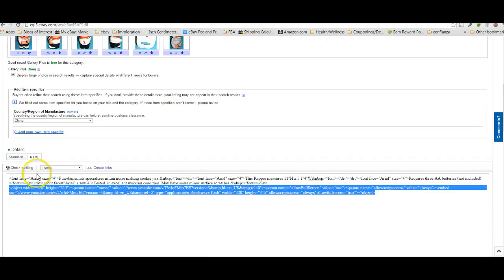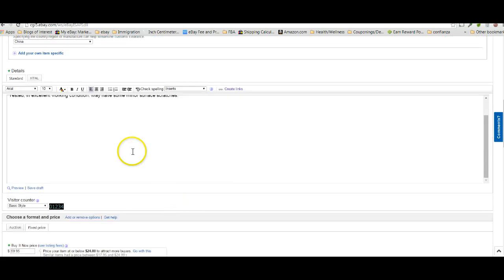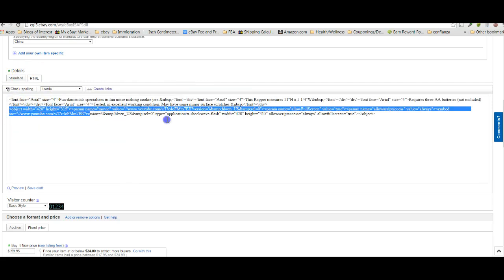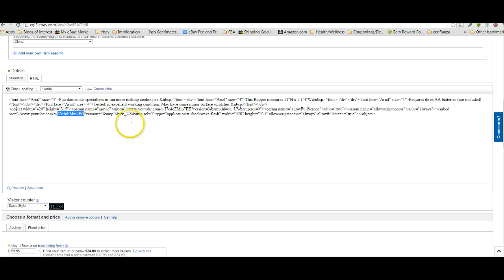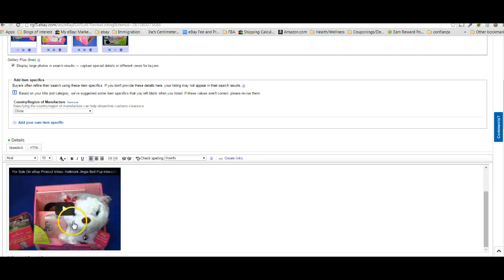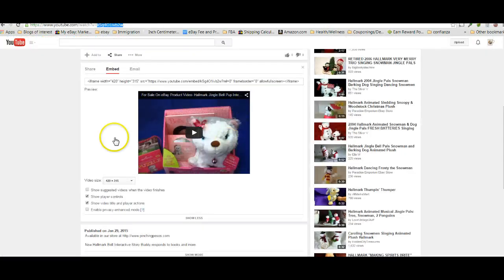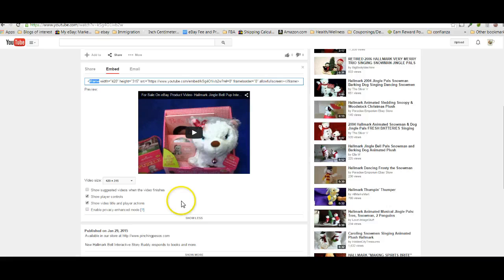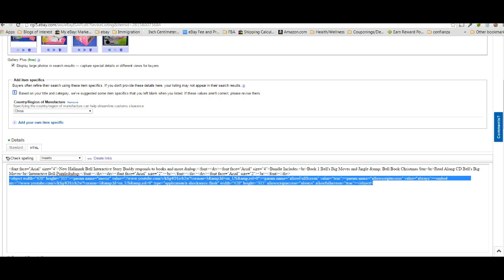How-To Embed Youtube Videos into Your eBay Listings - Increase Sales and Profit Margins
New easy way to placed your code...isdntek.com/tagbot/YouTubeConverter.htm
And make sure to press the "mobile friendly" button

Simply replace the PUTCODEHERE section with your youtube video ID. Copy the html code below in the comments and paste it into the HTML tab of your ebay listing. I like to put it on the bottom because if you put it on the top and someone is viewing mobile, they get a big blank spot.
The Code is located in the comments as I can't put brackets in the description.